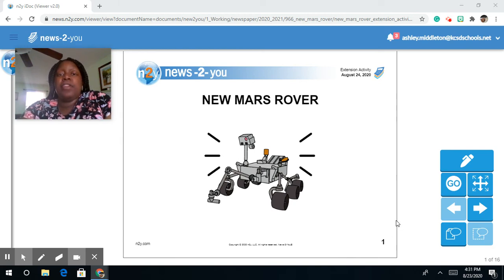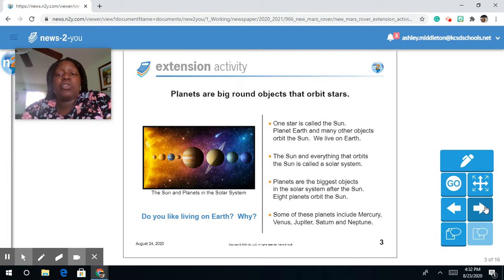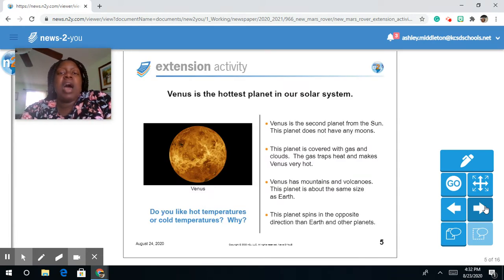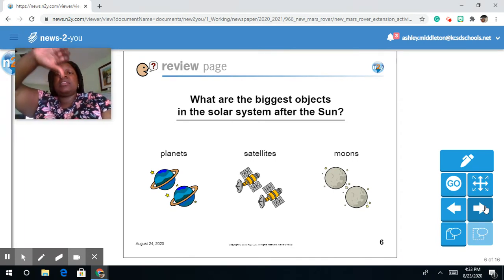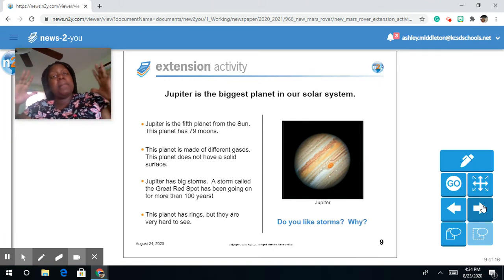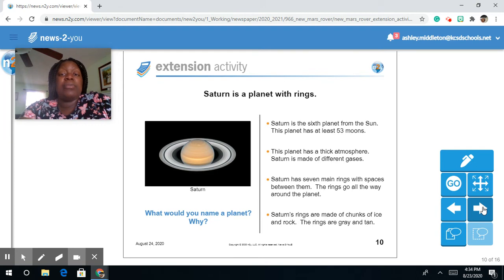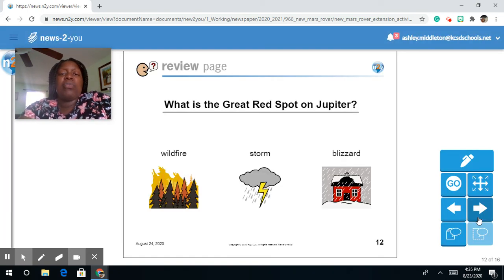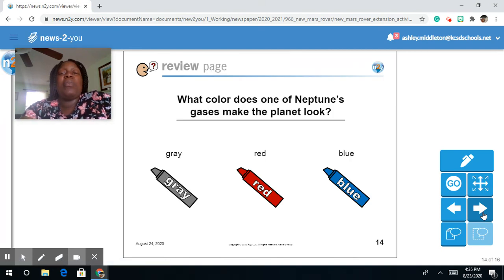News 2 You: New Mars Rover Ext. Activity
Virtual Learning (planets)